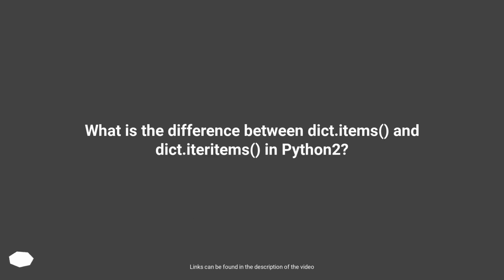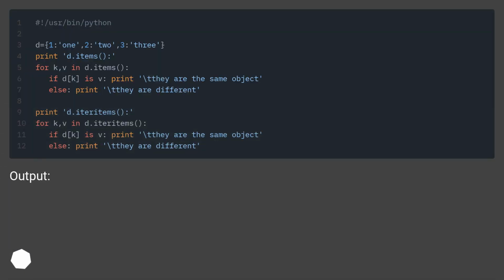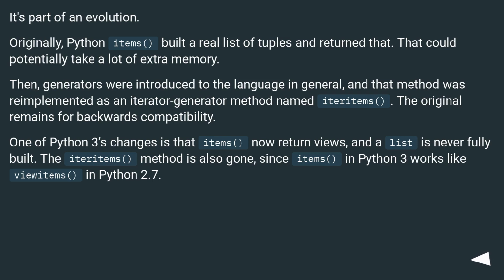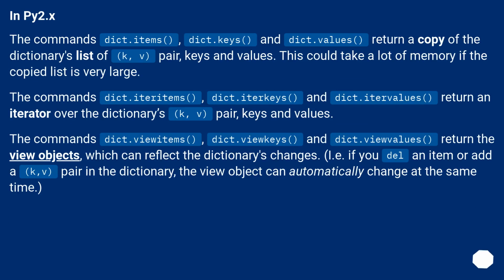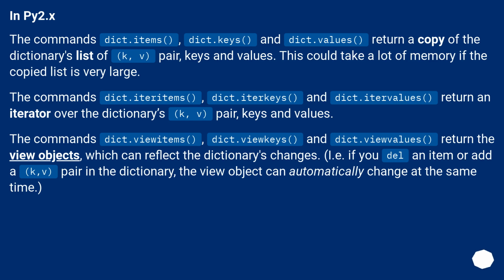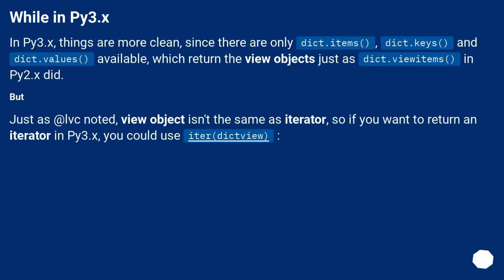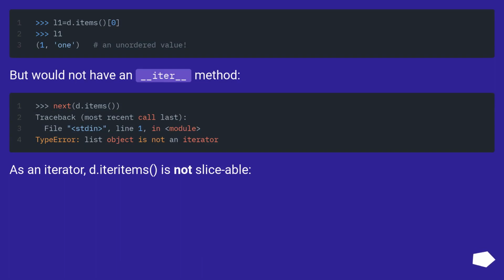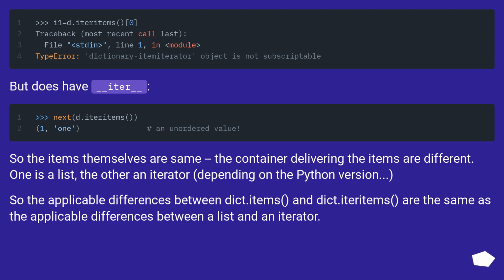What is the difference between dict.items() and dict.iteritems() in Python2?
Chapters
00:00 Question
01:07 Accepted answer (Score 936)
01:55 Answer 2 (Score 105)
02:27 Answer 3 (Score 76)
04:23 Answer 4 (Score 35)
05:56 Thank you